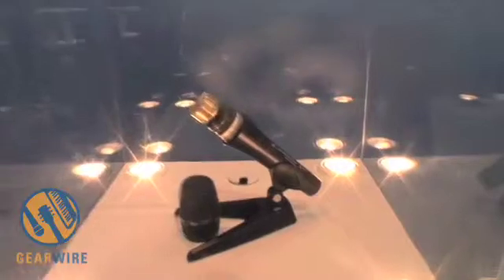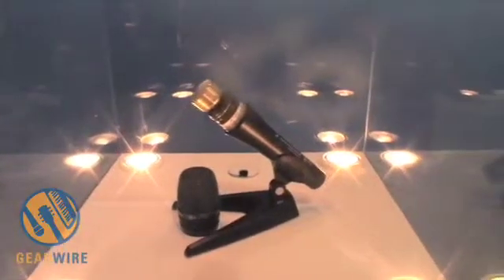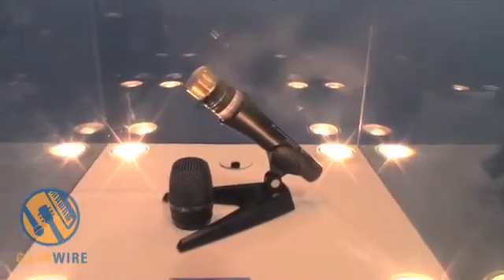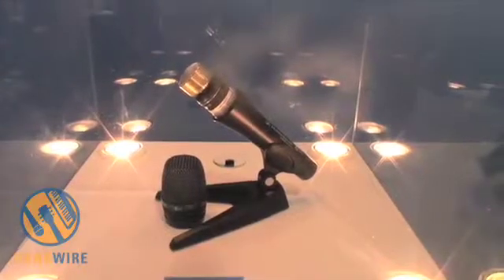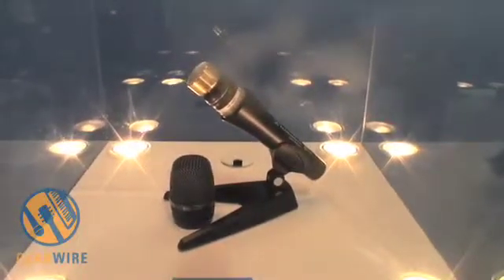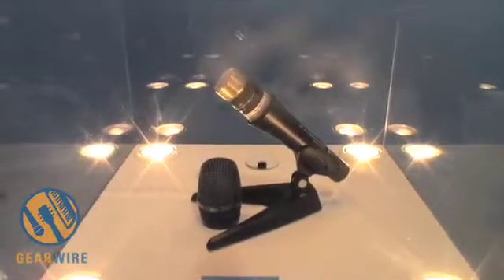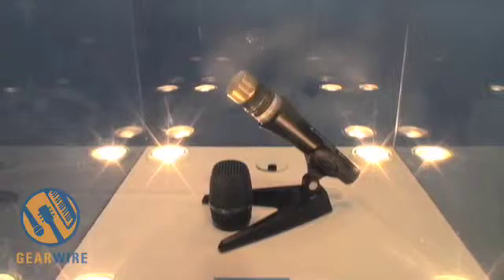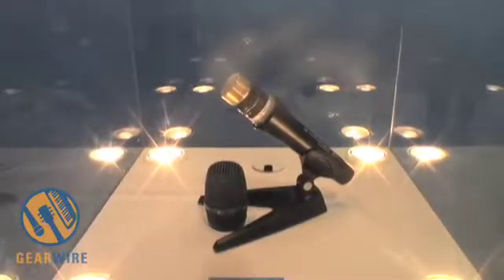Sennheiser Evolution E965 At 125th AES Convention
We've got more footage from 125th AES with Sennheiser as we get our first look at the Sennheiser Evolution e965. It's a true large-diaphragm condenser microphone which will add nicely to the series. With a switchable low cut, a -10 dB pad and a selectable polar pattern (either cardioid or super-cardioid), it goes to show that microphones are evolving new features to adapt to changes in the world around them.